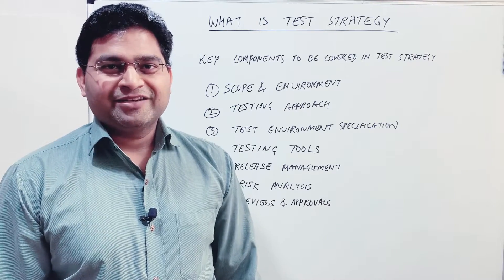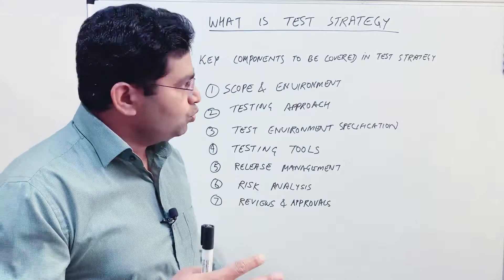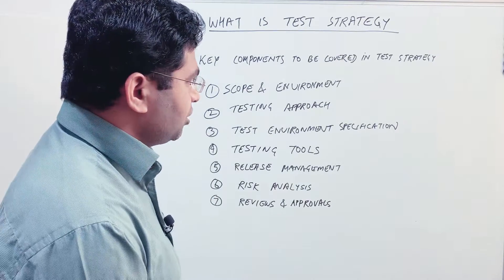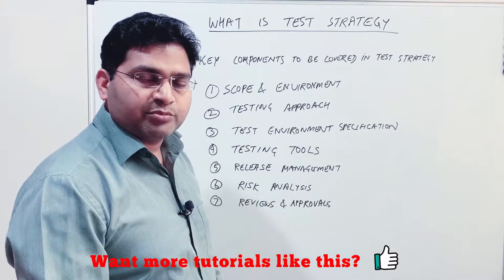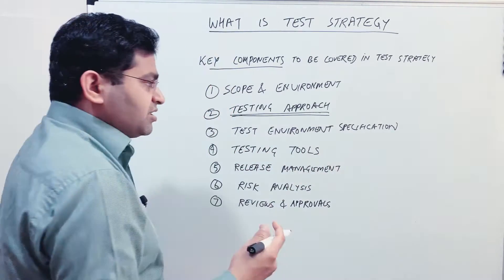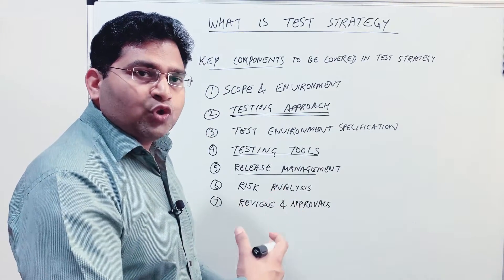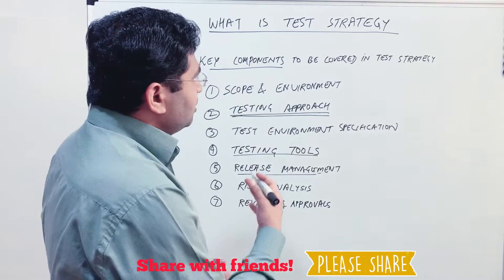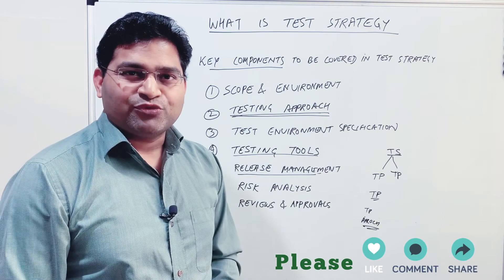Software Testing Tutorial#39 - What is Test Strategy in Software Testing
In this Software Testing Tutorial, we will learn about what is test strategy in Software Testing. A software test strategy is a document which defines the broader and general way in which the testing will be approached within an organization. Test Strategy is mostly written at the organization level and is independent of projects. Project will use contents of test strategy and refine as per the project contexts.

Following are some of the key sections of test strategy document. Different organizations follow different templates but following sections are the key sections of test strategy document.

1. Scope and Environment
2. Testing Approach
3. Test Environment Specification
4. Testing Tools
5. Release Management
6. Risk Analysis
7. Reviews and Approvals